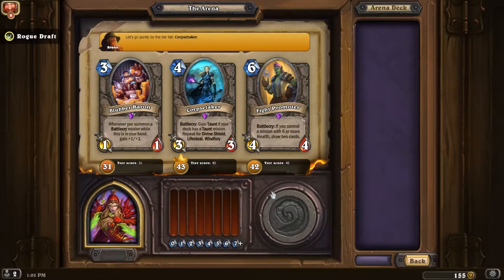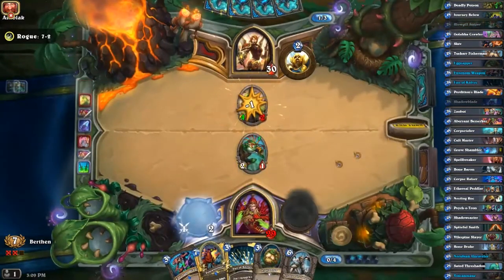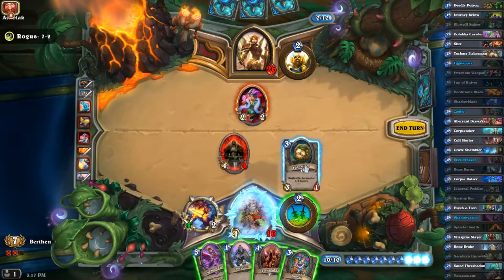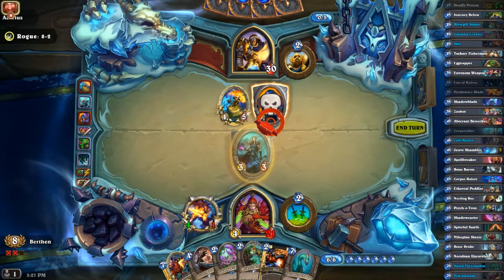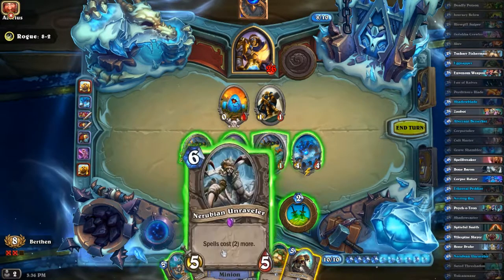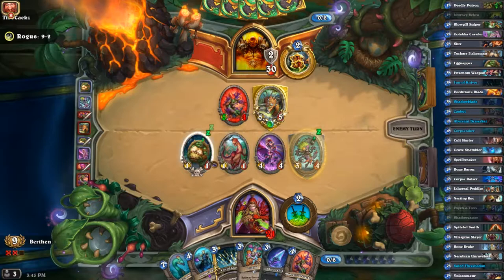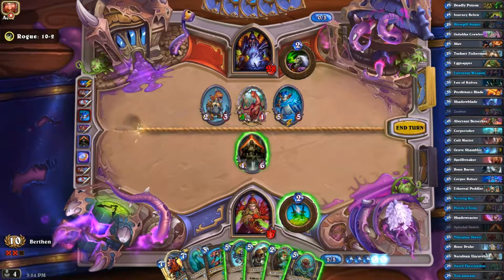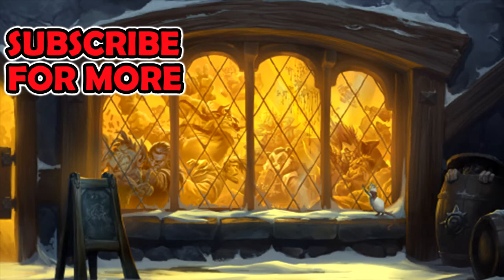Ridiculously Informative 10 Win Arena - Hearthstone Rogue Arena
This is a hearthstone run from my stream I try my best to be informative and interactive except for when I'm recording like this on my stream. Come by and ask me questions you have about arena if you want. I'm streaming hearthstone everyday at the moment for usually 4-7 hours a day starting at 4 pm est.